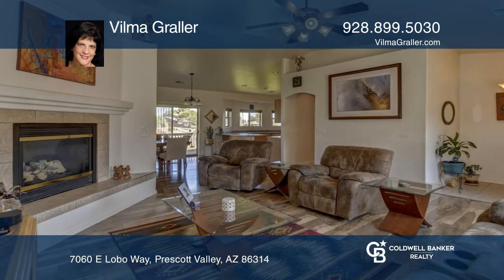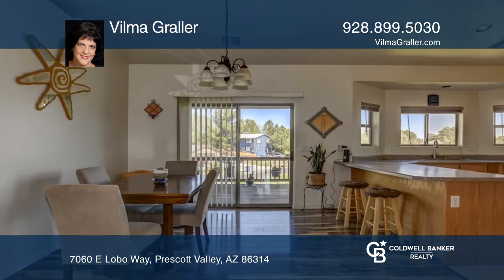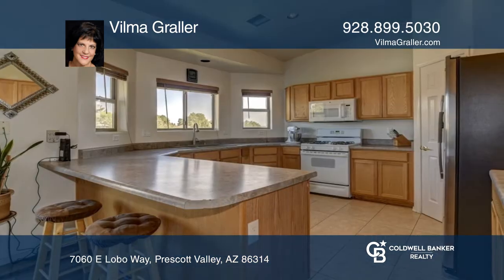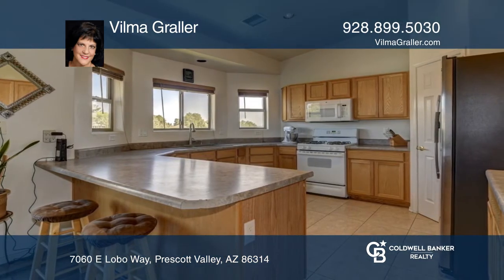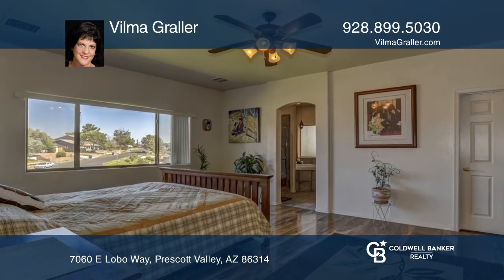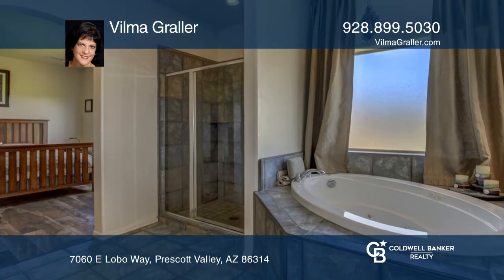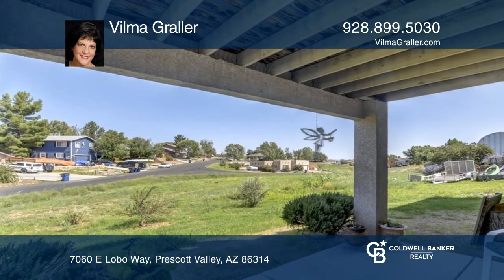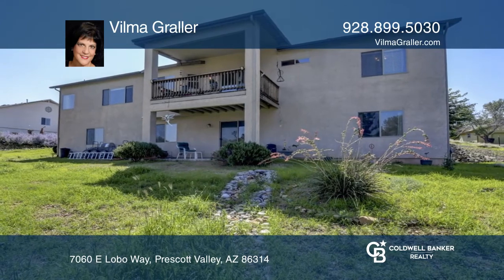7060 E Lobo Way Prescott Valley, AZ | ColdwellBankerHomes.com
7060 E Lobo Way, Prescott Valley, AZ

Upon entering the main level, you are greeted by an open floorplan with lovely laminate flooring throughout.  The spacious living area has vaulted ceilings and a gas fireplace.  Enjoy a comfortable modern kitchen, large pantry and separate dining area. Un-wind in the master suite that offers a large